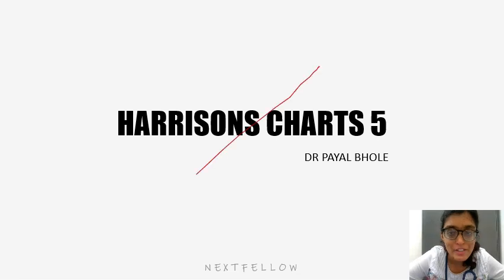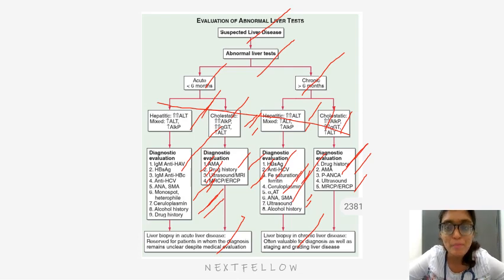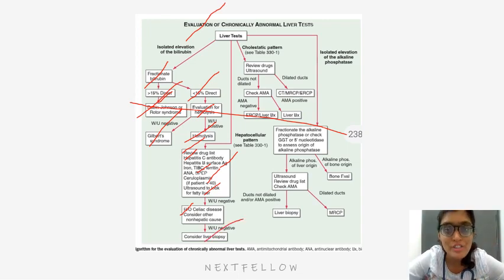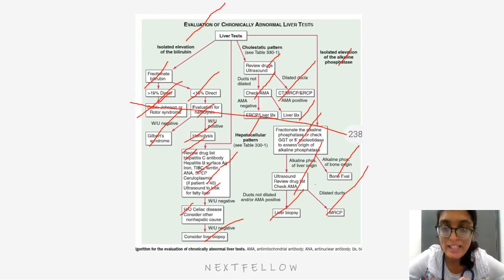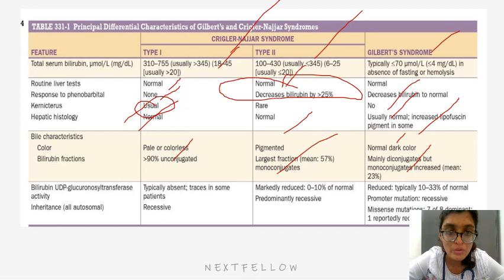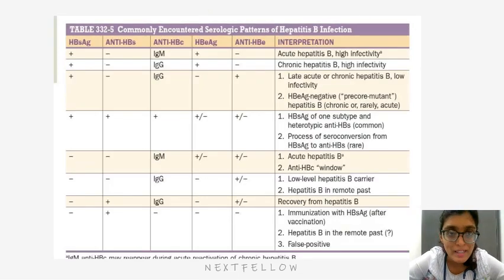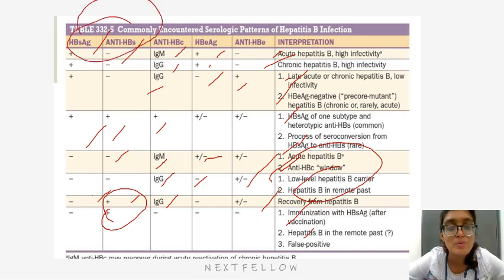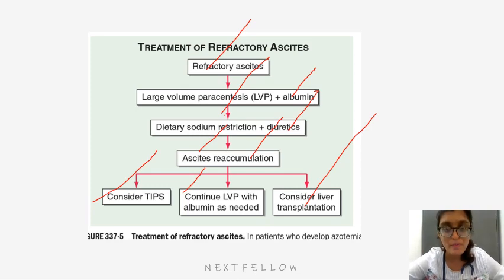gen medicine HARRISONS CHARTS 5 for neetpg Inicet Fmge Next mbbs and nextfellow